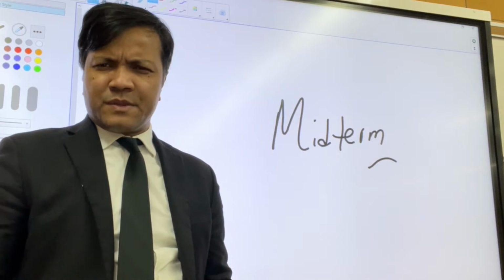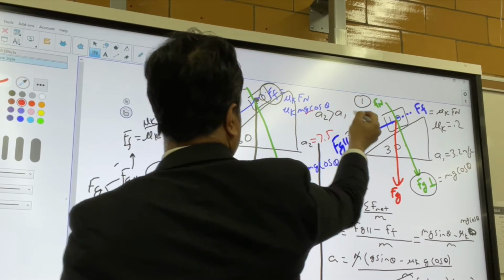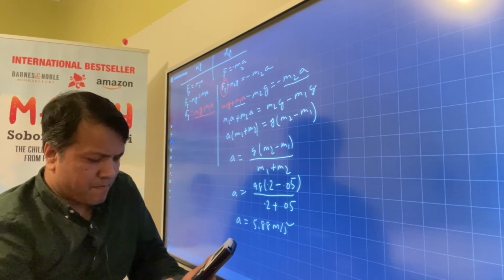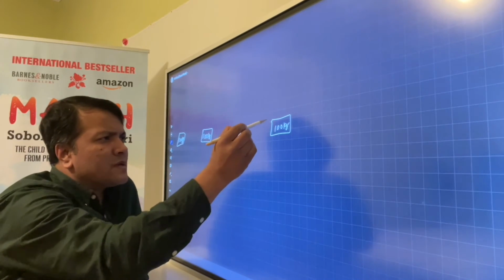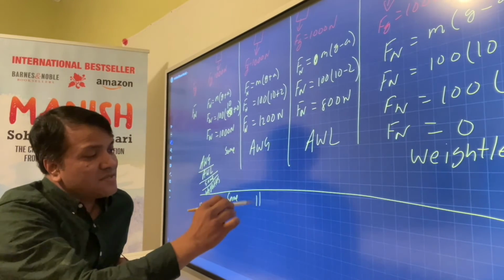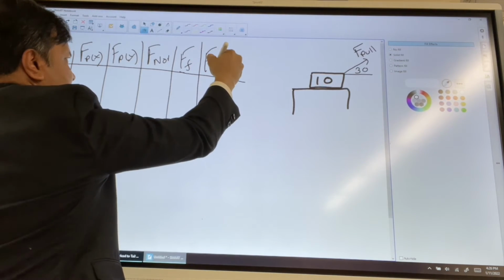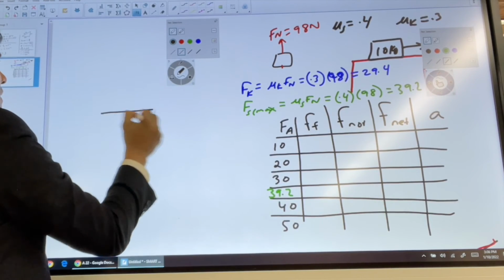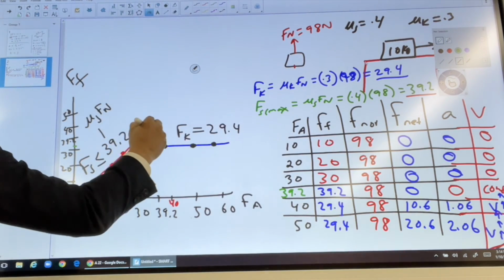Tutorial For Physics Midterm